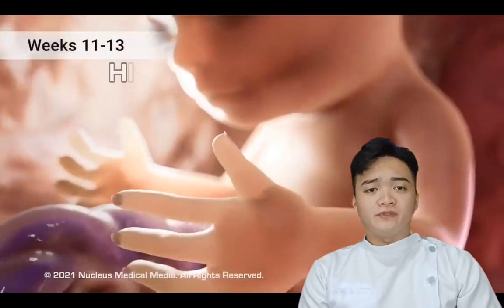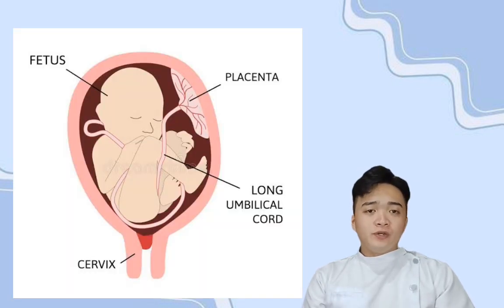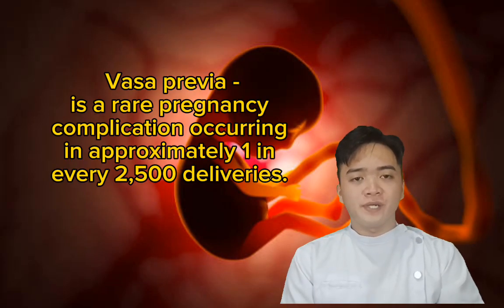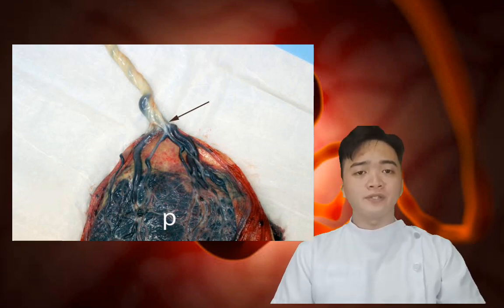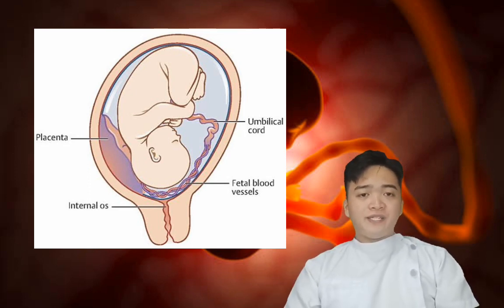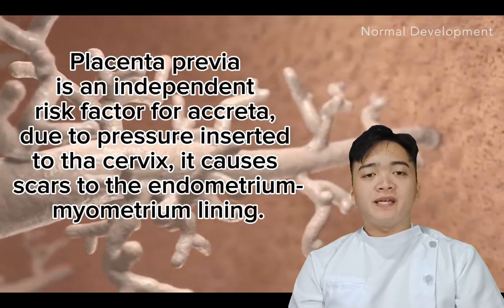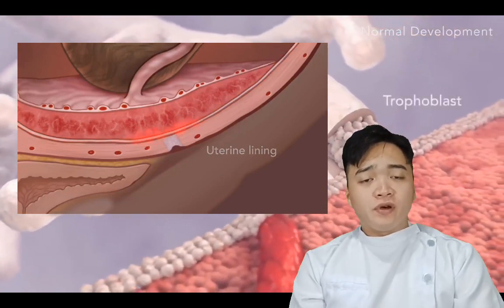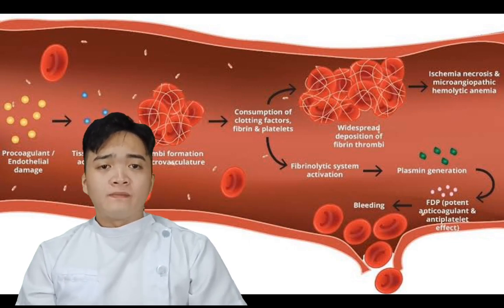Cord anomalies, Vasa previa, and Placenta Accreta